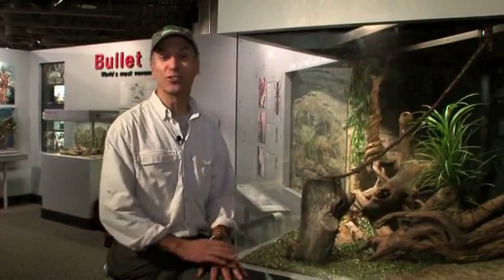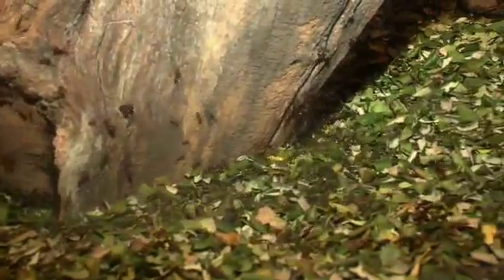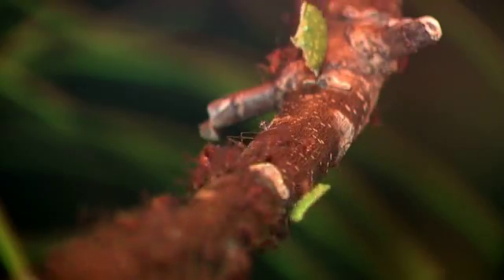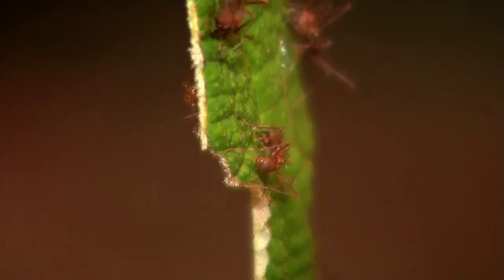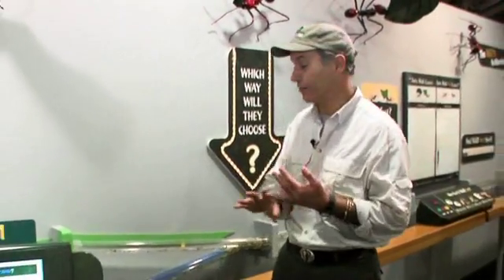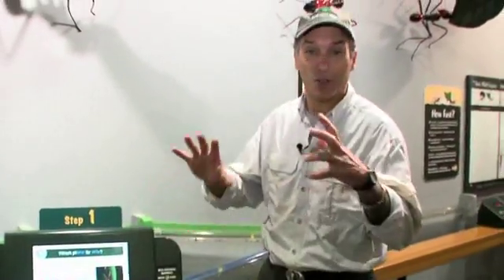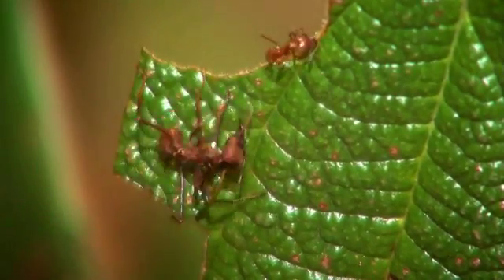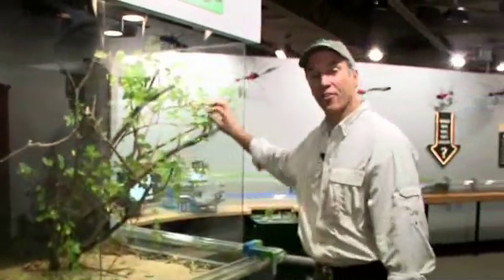Zoo View-Leaf Cutter Ants-Cincinnati Zoo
Thane Maynard tells you about Leaf Cutter Ants and the unique interactive exhibit the Zoo has built as part of its Wild Research project.